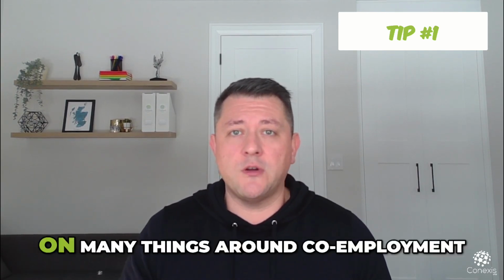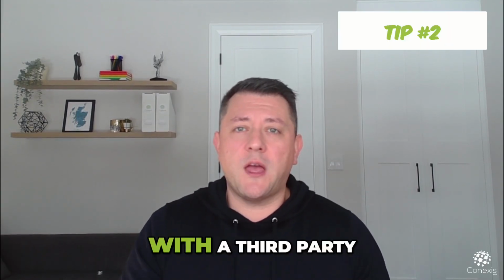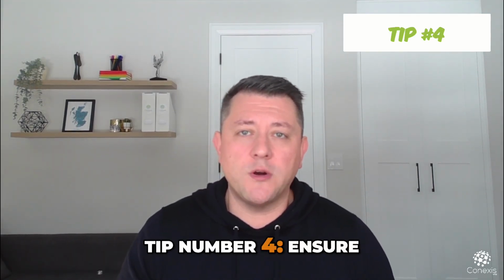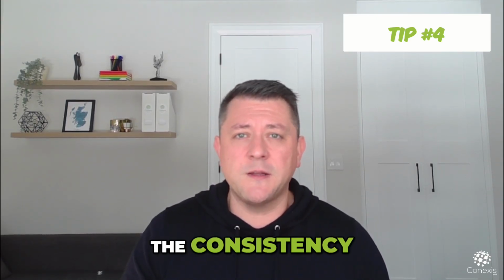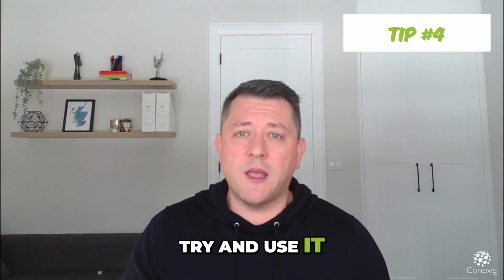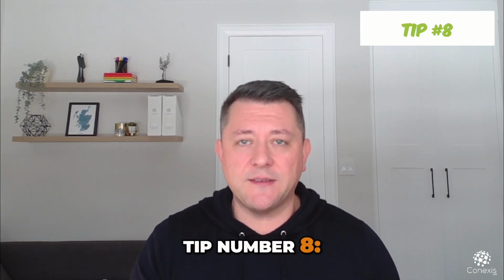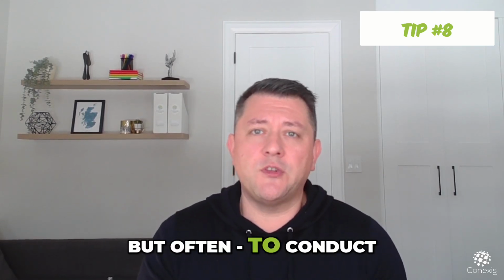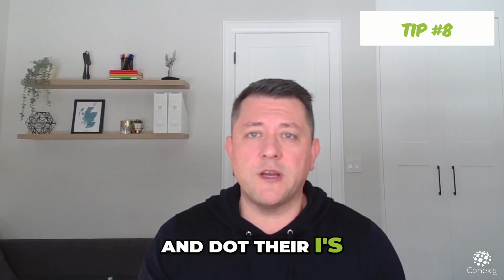9 Contingent Workforce Best Practice Tips 🌟 2025 Edition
🌟With a consistent increase in the utilization of Contingent Workers, we're seeing mass adoption of formal contingentworkforce programs🌟

💡Here are the 2025 conexisvms top 9 tips for running a Successful Contingent Workforce Program 💪 Check out our blog post too

Tip 1: HR & Procurement should work in collaboration
Tip 2: Engage with a third party or outside provider
Tip 3: Invest in a vms
Tip 4: Ensure the VMS is used across your entire organization
Tip 5: Implement clear and consistent business processes
Tip 6: Track vendor performance
Tip 7: Build strong vendor relationships
Tip 8: Audit your vendors
Tip 9: Choose your staffing agencies carefully

Presented by John Clark, President & CEO of Conexis VMS

About us:

Conexis VMS is the world’s most modern vendor management system, built on the latest technology and designed with the user in mind. Conexis stands out from other VMS solutions due to its unique functionality and features such as open APIs and flexible data solutions which allow our customers to create fast, easy, and cost-effective integrations, that can be done in under a week, compared to the legacy systems, which have to custom code each one.

We are also leading the industry with our white-gloves customer care, our pricing and our fast implementation.  With our market-leading work shift, scheduling, timekeeping, and credentialing capabilities, Conexis is the only VMS that can handle all skill categories without clunky third-party add-ons.

Want to learn more? Whether you are looking for a new VMS Solution, or just getting started, we are here to help.  See how easy Conexis is to use by taking a quick 2 minute Self-Guided Tour